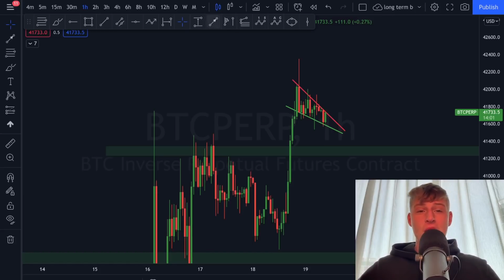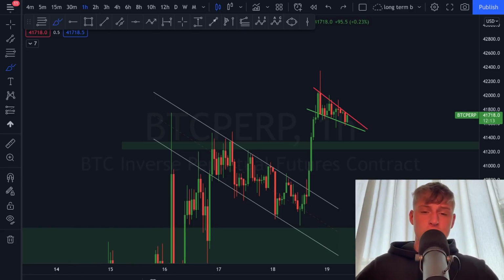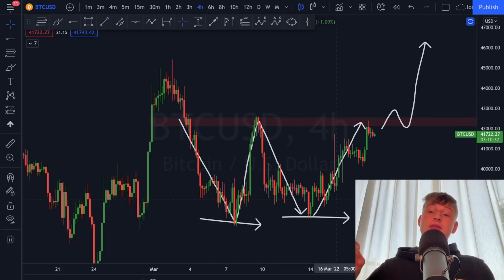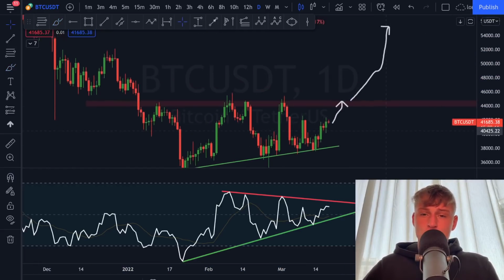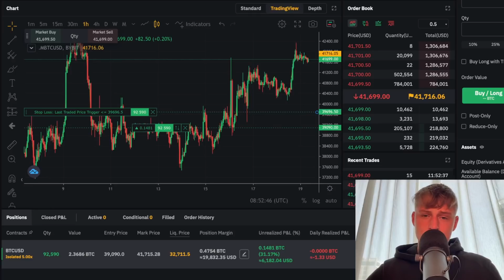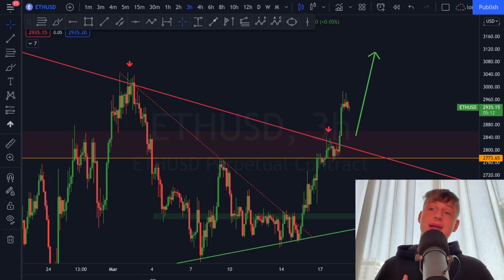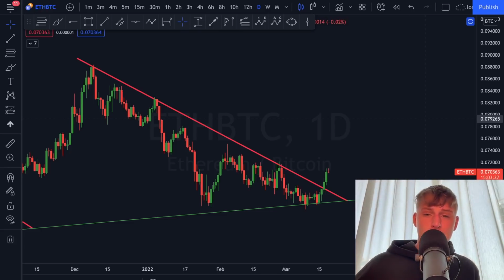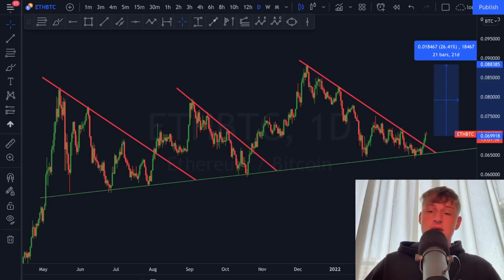BITCOIN IS GEARING UP FOR THIS BIG MOVE [Next 48 Hours]!!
🚀GET ACCESS TO THE ROVER TRENDS V1 INDICATOR (FREE)

🚀 Accumulate your Altcoins on Bybit with a $4,100 deposit bonus!

🔥 Business?

Timestamps:
00:00 Intro
00:27 Bitcoin Analysis
06:08 Funding Rates
06:55 TRADE UPDATE!
08:53 Ethereum Analysis